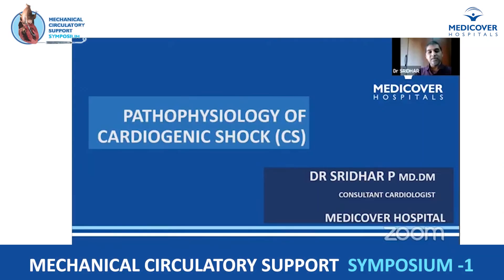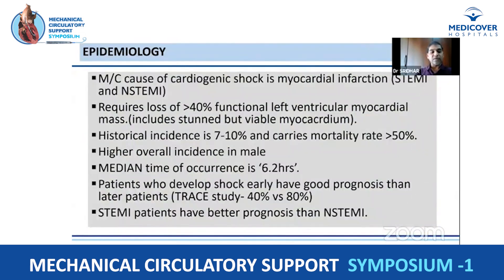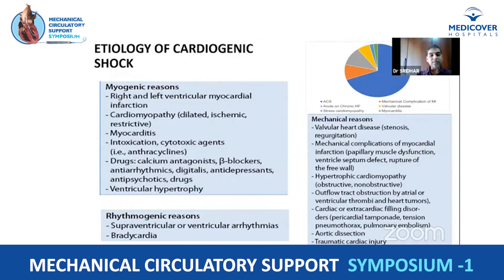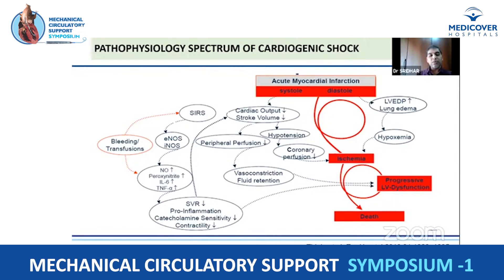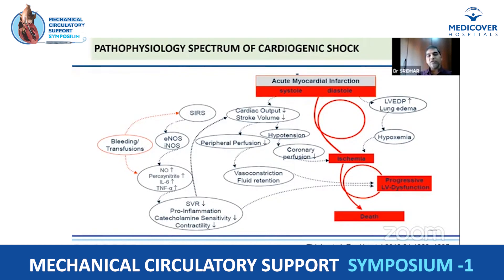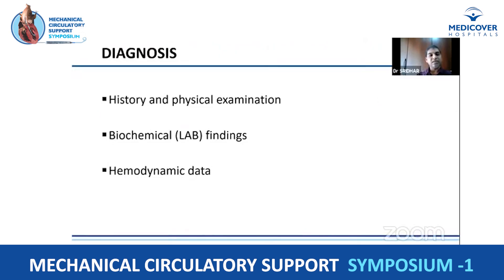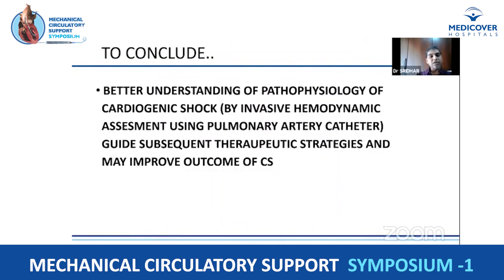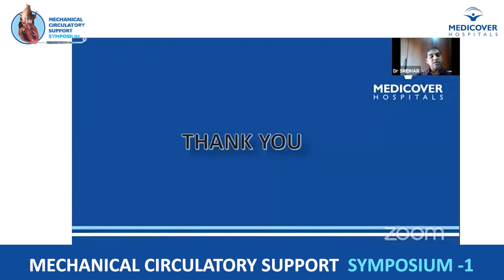MCS Symposium - 1 | Pathophysiology Of Cardiogenic Shock | Medicover Hospitals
Pathophysiology Of Cardiogenic Shock | Medicover Hospitals

Dr. P Sridhar, Consultant Cardiologist, Medicover Hospitals, has shared important information on the Pathophysiology of Cardiogenic Shock.

- Cardiogenic Shock is defined as marked hypotension primarily due to reduced myocardial pump performance, resulting in severe tissue hypoperfusion and multi-organ dysfunction in the absence of correctable causes like hypoxia/hypovolemia.
- Cardiogenic Shock carries very high mortality (50 to 80%) and is the leading cause of in-hospital death post-MI.
- Early prediction and detection can lead to a number of effective measures upfront, which can reduce the high mortality associated with cardiogenic shock.